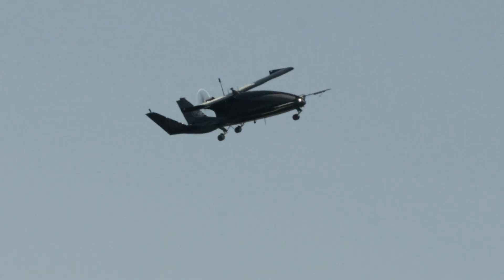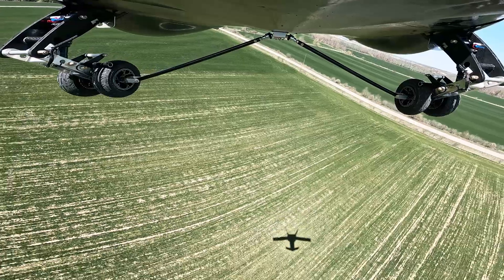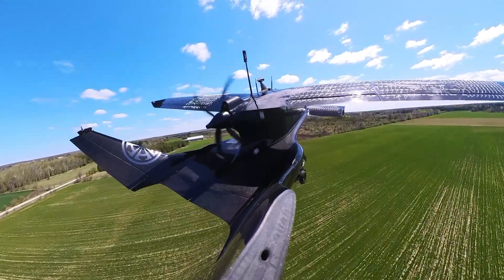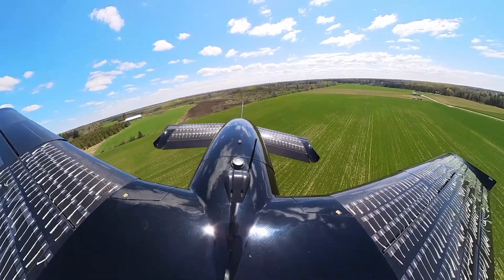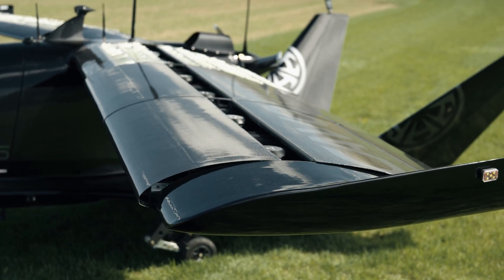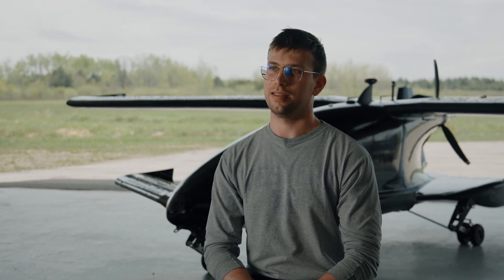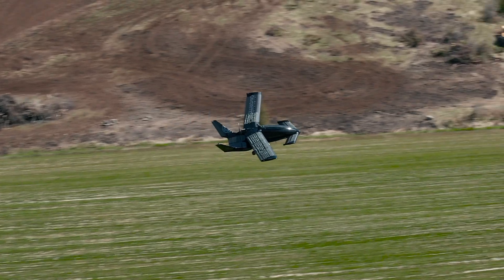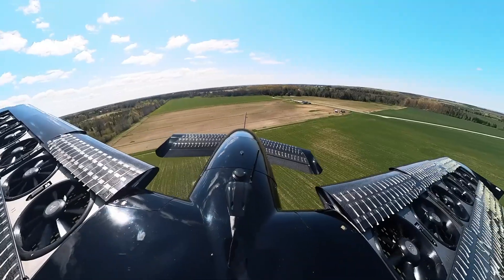FLIGHT/PATH - Episode 6 | Mission Success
Achieving a stable, controlled transition from vertical lift to wing-borne cruise is one of the most difficult challenges in advanced air mobility. It’s a critical milestone that validates years of engineering, simulation, and rigorous testing.

Join Horizon Aircraft’s team as we discuss the success of our latest large-scale prototype transition flight as it transforms seamlessly from hover to high-speed forward flight and back again for landing.

Designed for real-world performance and mission flexibility, our hybrid-electric eVTOL will be built to operate in all weather conditions and deliver meaningful value in regional transport, medevac, cargo, and defense applications.

Follow us to stay informed as we continue to lead in the development of practical, next-generation aircraft